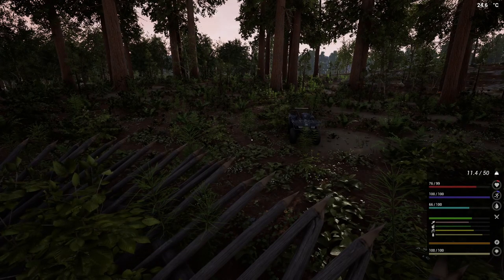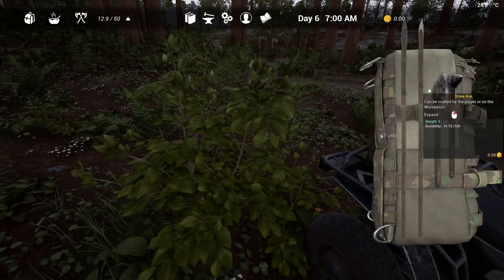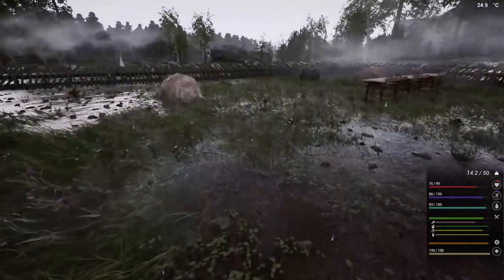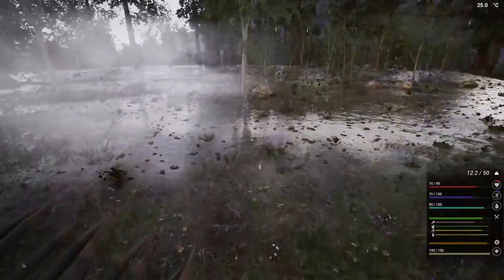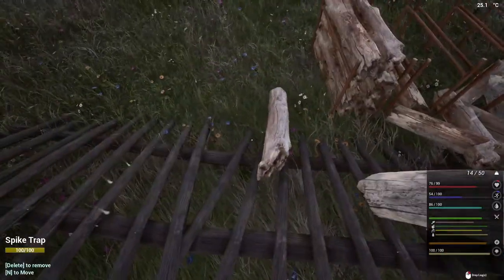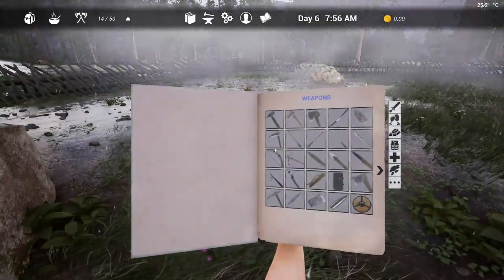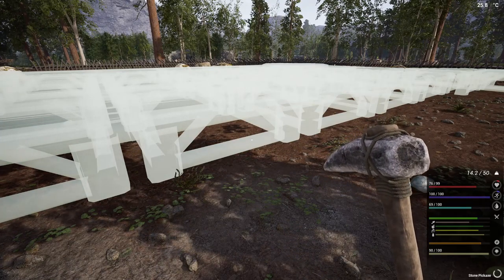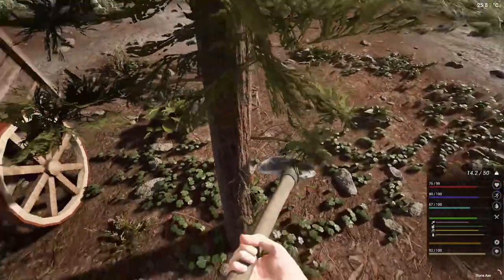Starting the Building of a castle - The Infected - EP6